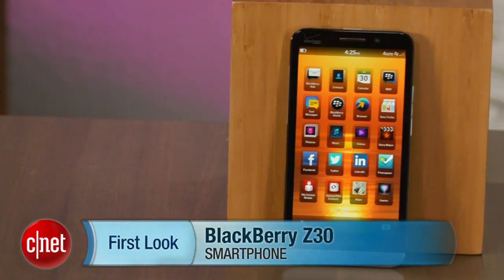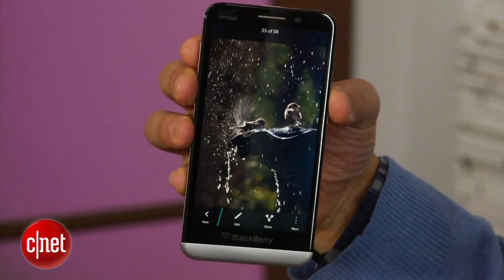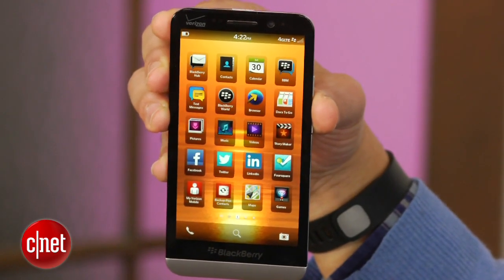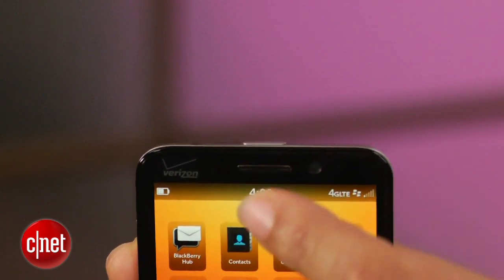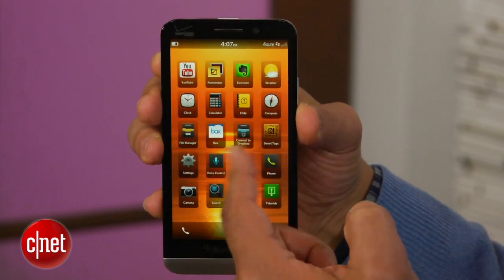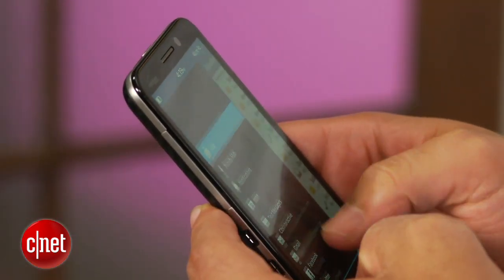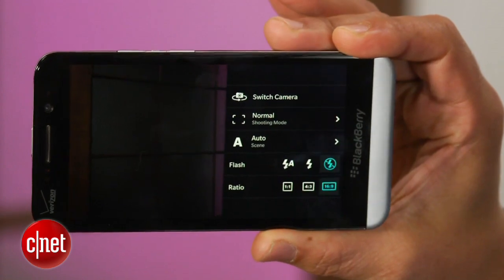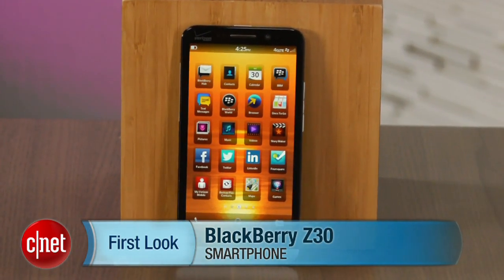Blackberry's big, bold Z30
The Z30 is Blackberry's biggest, baddest mobile messaging device yet.